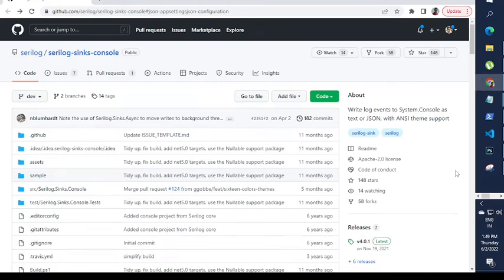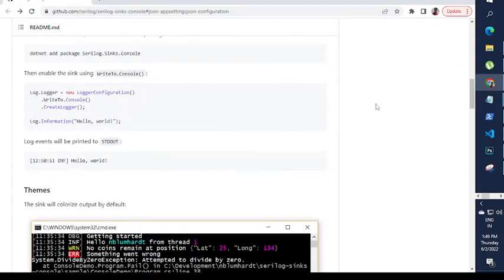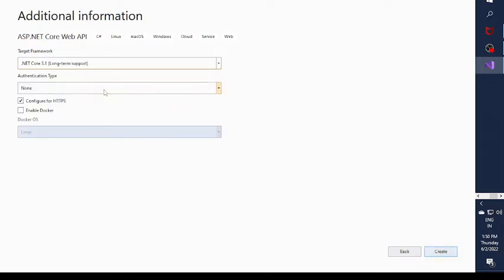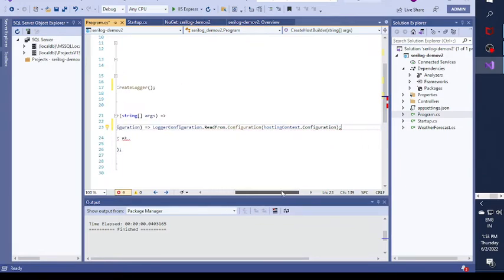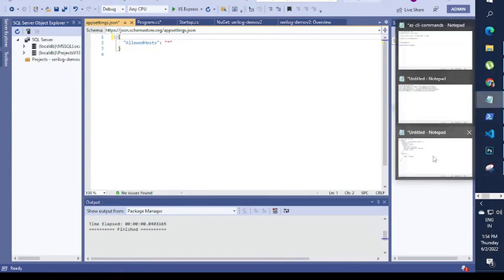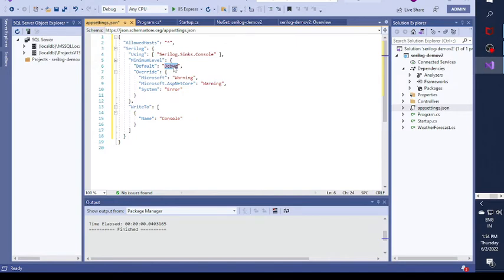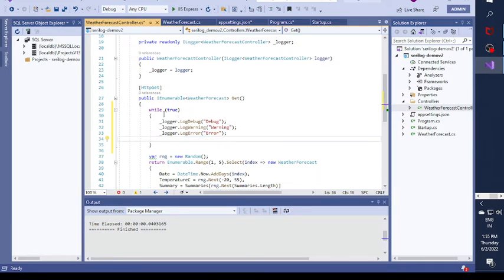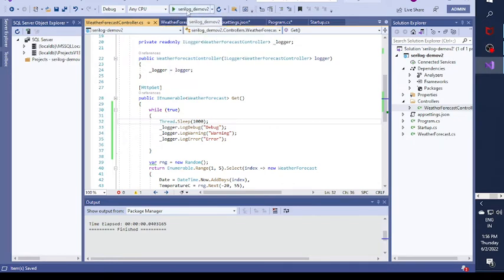Configure Serilog in ASP.Net Core Web API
In this video you can see how we can integrate Serilog in our Asp.net core web api project, this is a live demonstration.